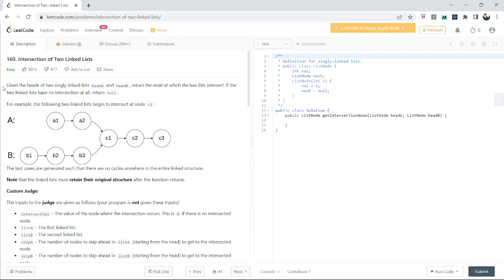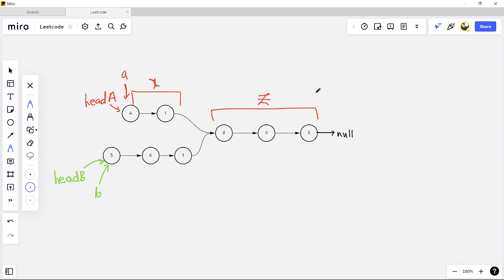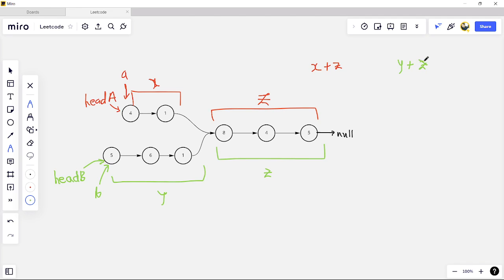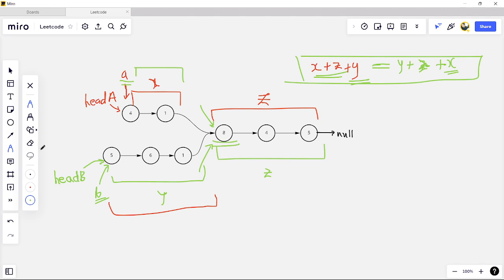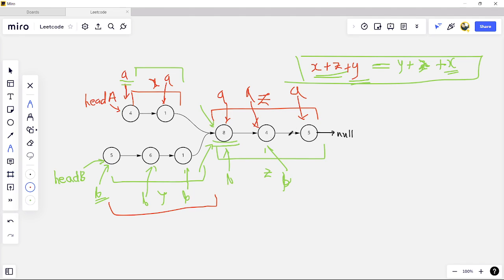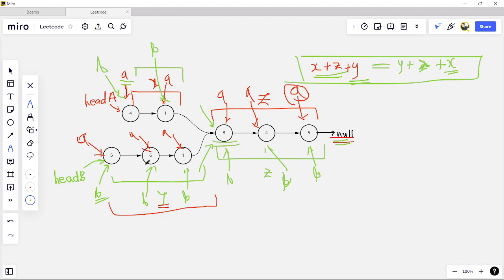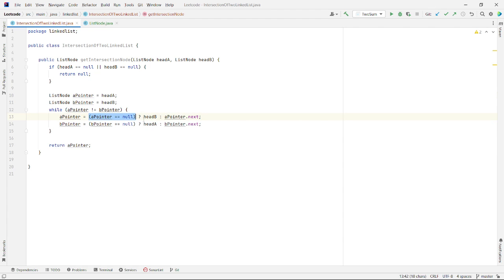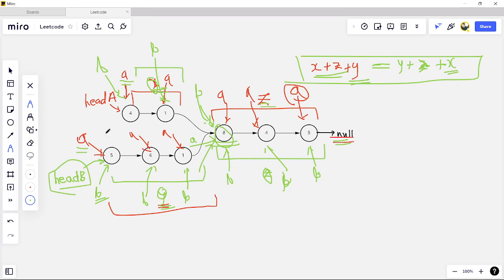2. Leetcode - Intersection Of Two Linked Lists